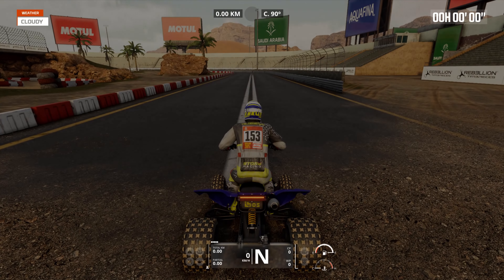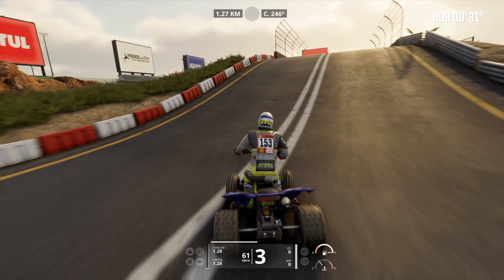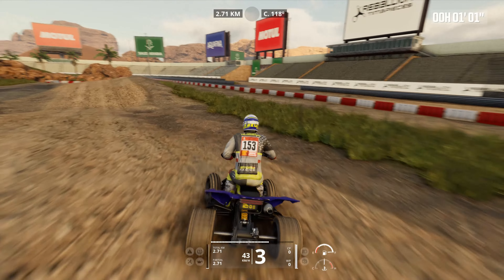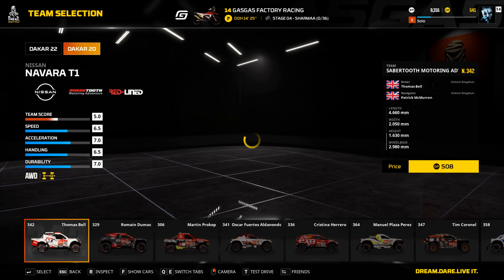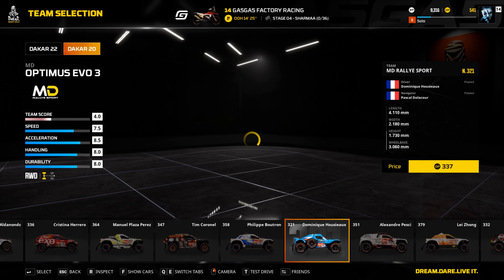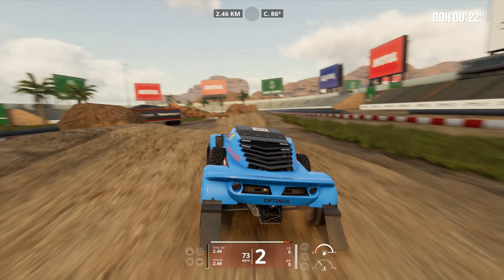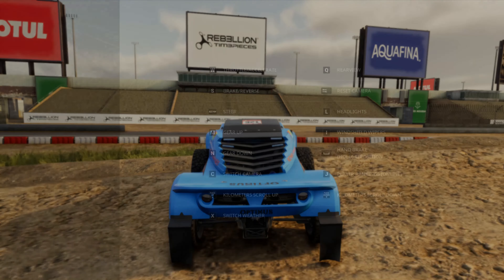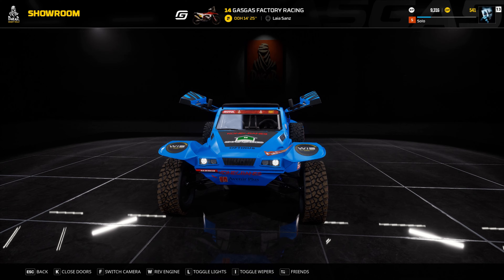Dakar Desert Rally - Test Driving Raptor 700 and Optimus !!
Here I am in the Garage And selecting and Test driving different vehicles. Starting with the Raptor 700. I ended up  Buying the Optimus. Seemed fitting to go and fight Decepticon's ..lol
See you in the next Race..